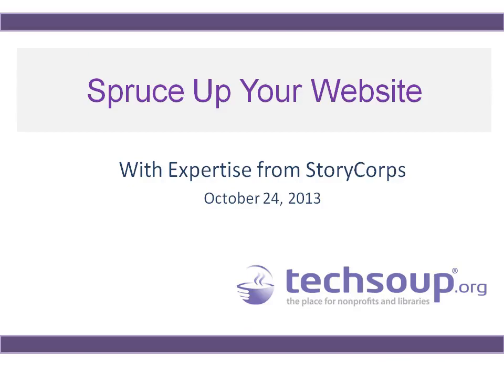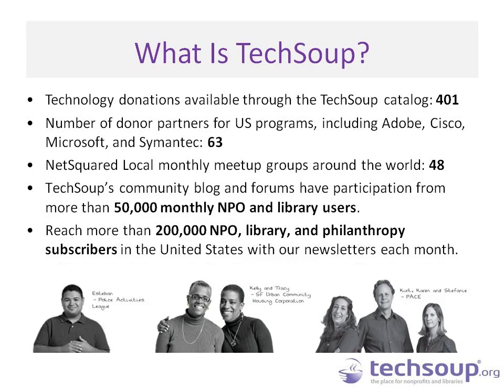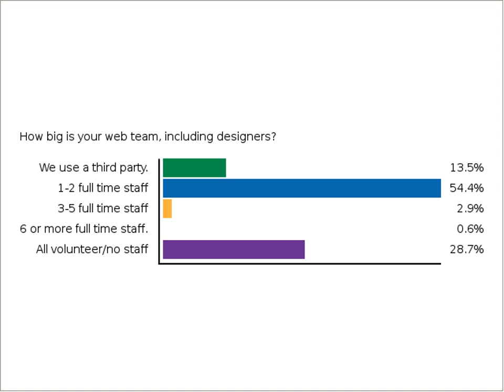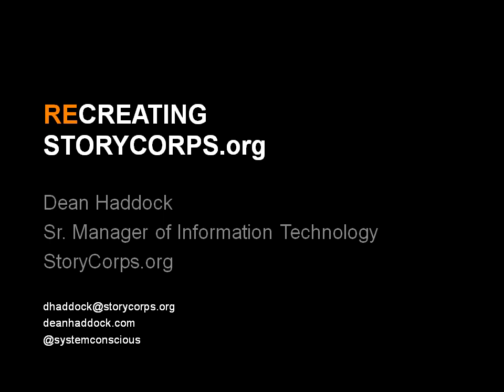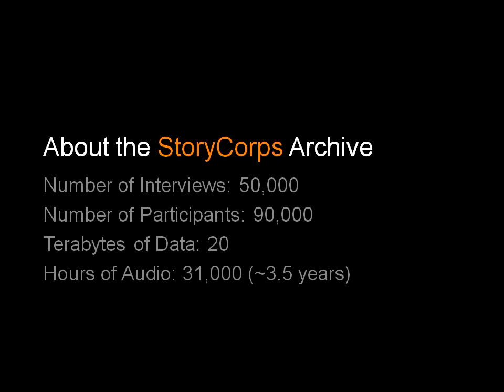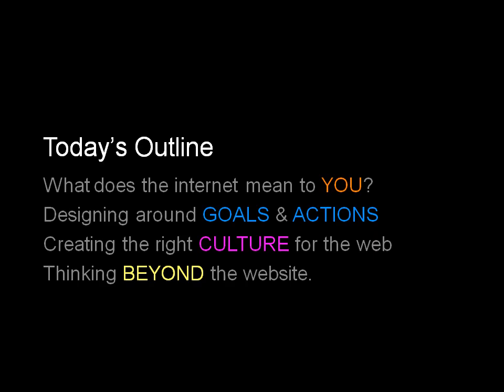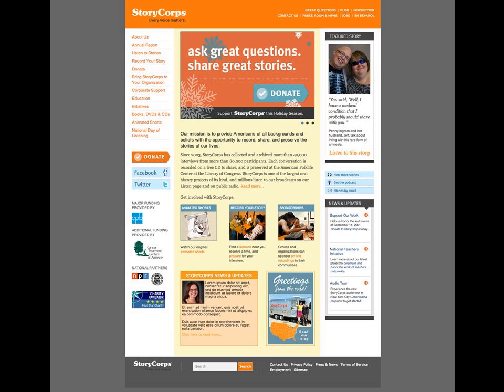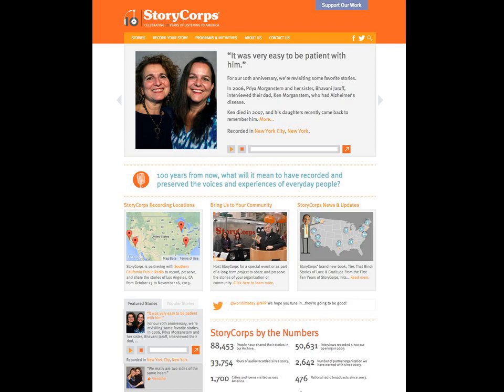Webinar - Spruce Up Your Website with Expertise from StoryCorps - 2013-10-24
Looking for ways to spruce up your organization's website? This is the event for you! Whether your nonprofit, library, or foundation has a big budget or none at all, you'll walk away with ideas and tips on how to improve your website from an expert at StoryCorps.

Join Dean Haddock from famed StoryCorps, who directed a recent website overhaul for their compelling recordings, videos, and animations that bring people to tears on NPR each Friday morning. Their award-winning storytelling skills were employed in the design and development of their new website.

Dean offers big-picture process considerations from his experience conducting a number of major site overhauls, as well as quick tips on how you can make small changes to improve your nonprofit or library website today.